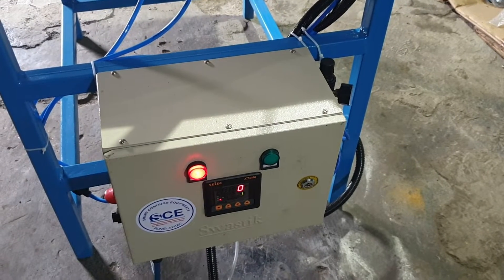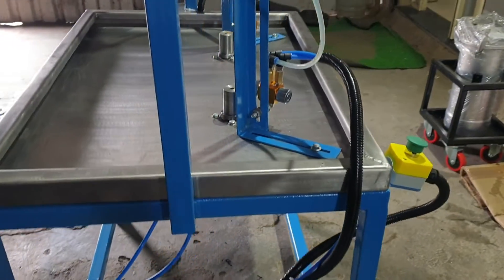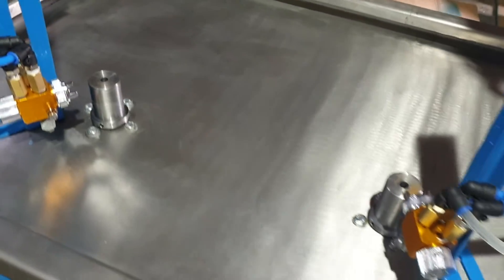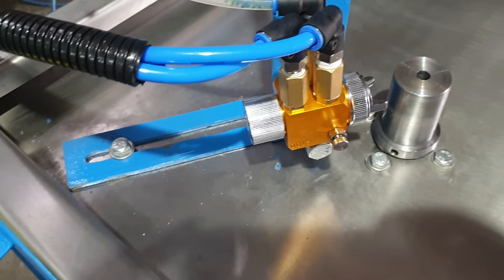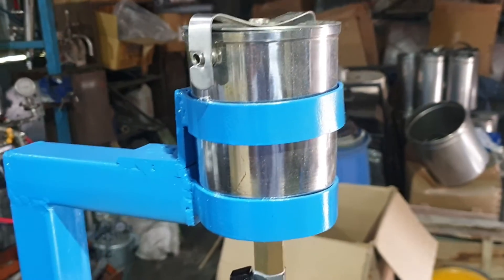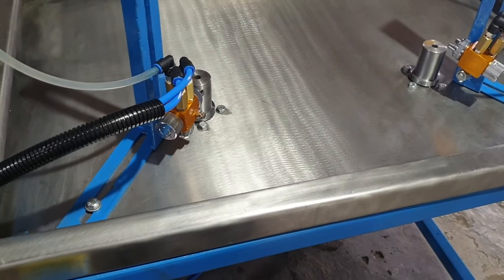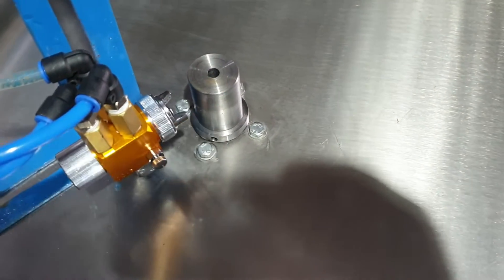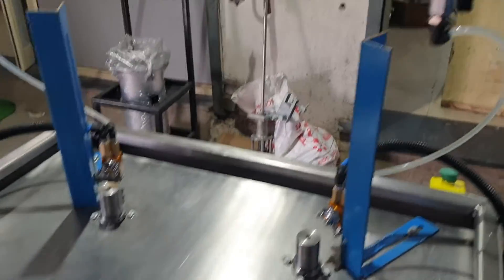Automatic Marking Unit - 2 Station single operator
Automatic ink marking unit on circular pipes, SS table top on MS fabricated structure with pneumatic drive motor. A-100 automatic spray gun and ink feeding by SS cup, easy to operate unit with 30 jobs output per minute. settable arrangement for spray gun distance to suit different diameters of pipe/job. cycle time could be set manually.